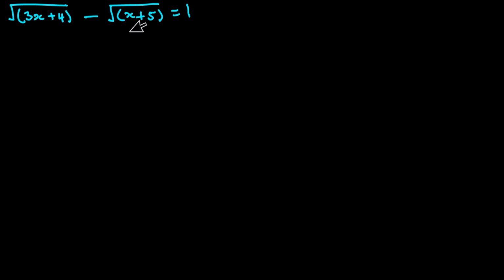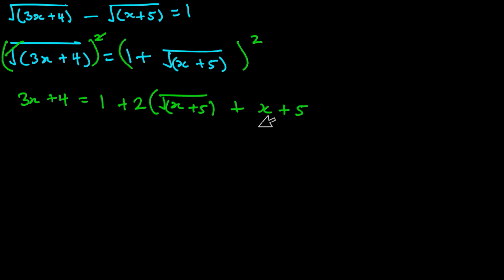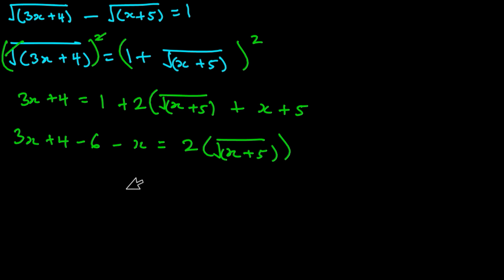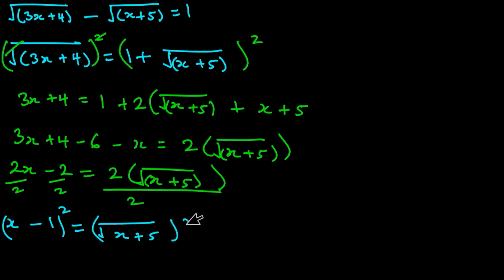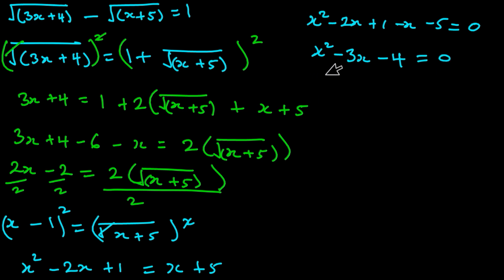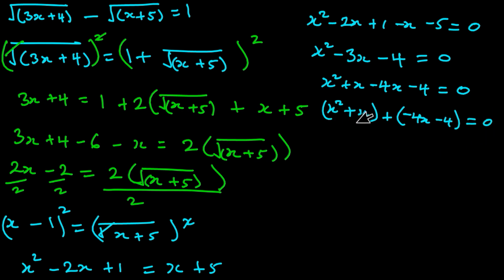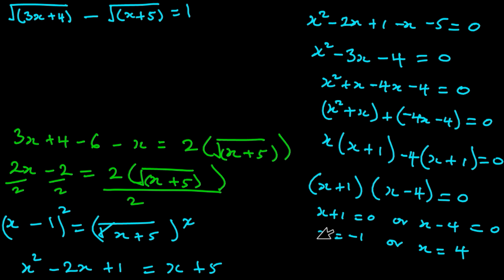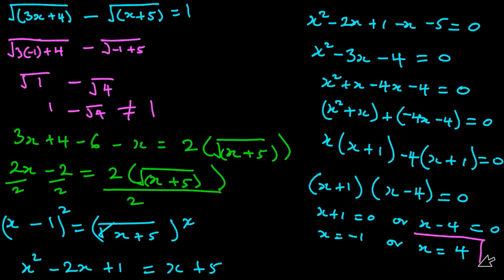Radical Equations with Square Roots |surds equation |solving radical equations with two radicals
This Video focuses on solving radical equations with square roots, cube roots, two radicals. Radical Equations with Square Roots.